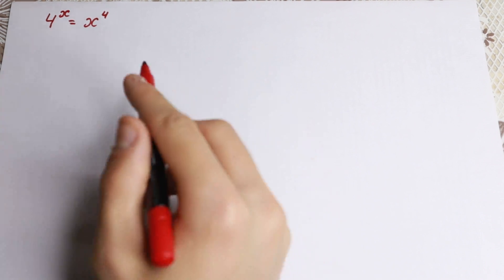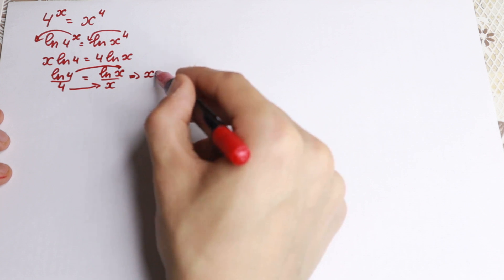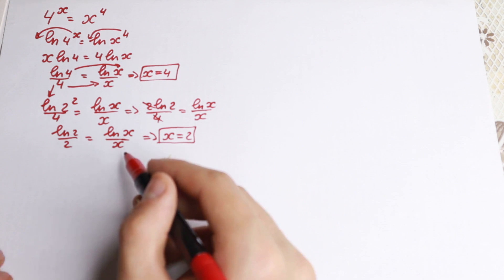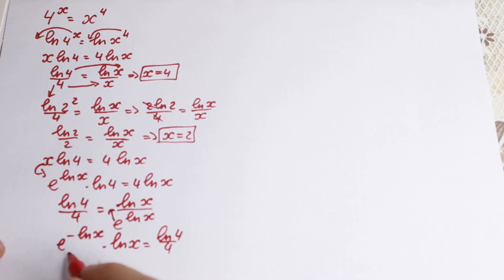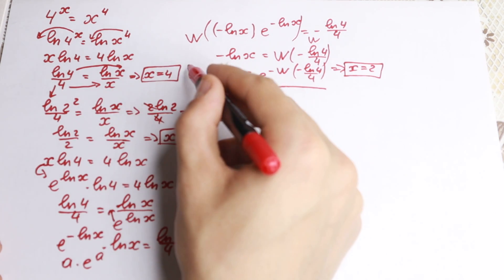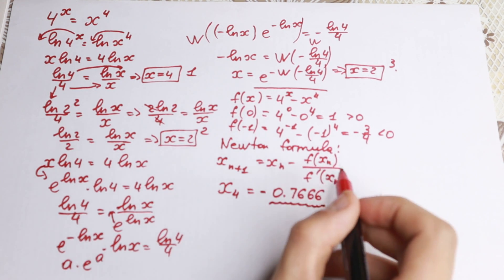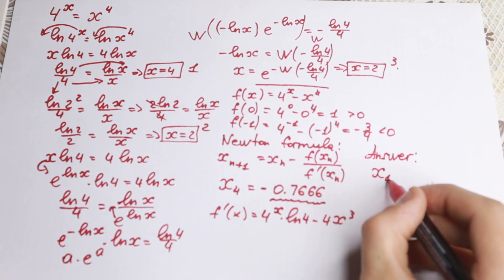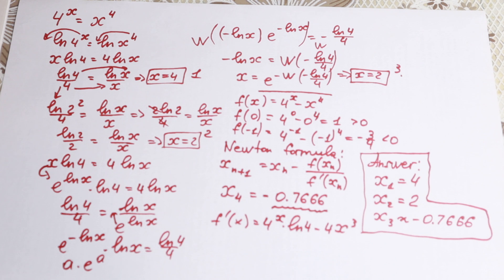👍Math Olympiad Question 4^x=x^4| You Should Learn This Method | Great Exponential Equation